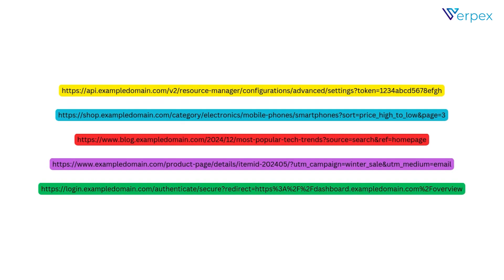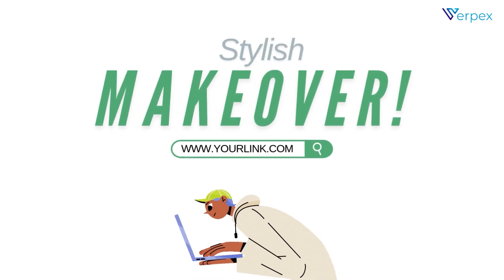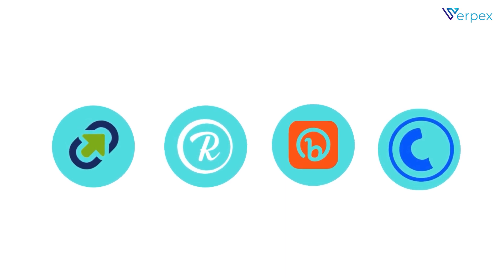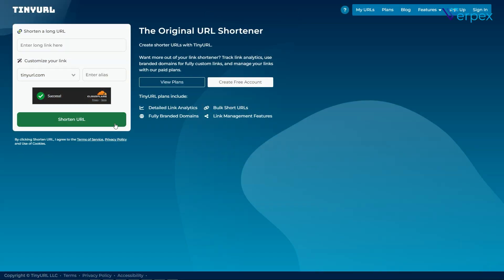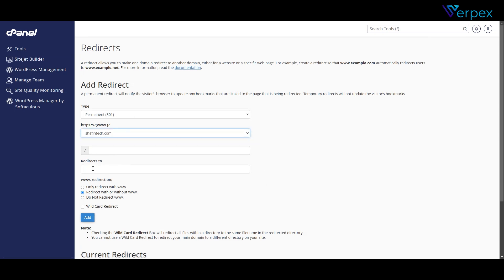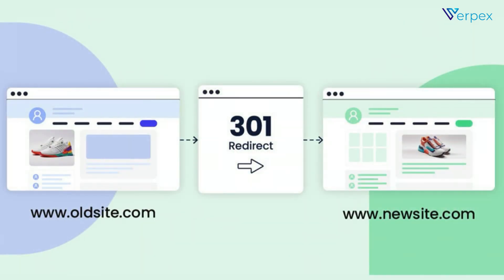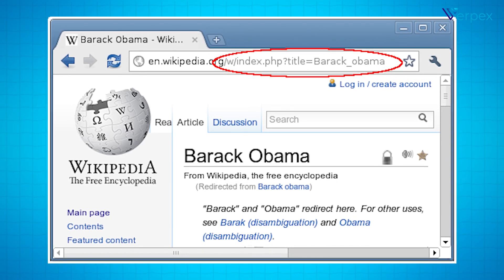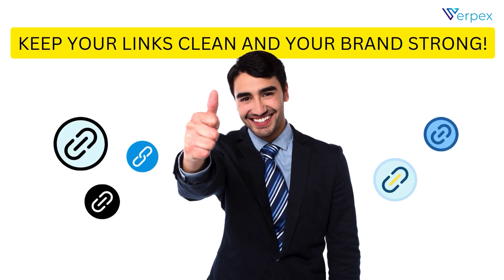URL Masking SECRETS Revealed!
🔥 Master the art of URL masking today!

In this video, we’ll explain what URL masking is and how it can enhance your branding, protect your links, and provide seamless user experiences. Follow step-by-step guides on masking URLs using free tools like Bitly, Rebrandly, TinyURL, and Cuttly. Dive deeper with advanced techniques using cPanel and .htaccess for complete control.

💡 What you’ll learn in this video:
✅ The basics of URL masking explained
✅ Benefits of URL masking for branding, marketing, and user experience
✅ Free tools for URL masking: Bitly, Rebrandly, TinyURL, Cuttly
✅ Advanced techniques: cPanel and .htaccess step-by-step
✅ Best practices to keep your links ethical and SEO-friendly
✅ Types of URL masking: domain masking, server-side, frame masking, and more

This video is packed with actionable tips and tricks to help you clean up cluttered links, enhance your marketing performance, and deliver seamless user experiences. Let’s dive in! 🌐

⏰ TIMESTAMPS
00:00 - Introduction 🌟
00:29 - What is URL Masking? 🔍
00:50 - Why Use URL Masking? 3 Main Reasons 🚀
01:35 - FREE Tools for URL Masking 🔥
02:23 - Advanced Techniques: cPanel & .htaccess ⚙️
03:10 - Best Practices for URL Masking ✅
03:30 - Types of URL Masking 🧩
04:20 - Conclusion & Final Tips 💡

💡 Why URL Masking Matters:
✅Brand Consistency: Keep your domain front and center, building trust and credibility with your audience.
✅Improved User Experience: Clean, memorable links reduce confusion and encourage clicks.
✅Link Tracking Made Easy: Tools like Bitly and Cuttly provide analytics to monitor clicks and refine your strategy.

🛠️ Tools & Techniques:

✔️ Bitly: Simplify your links and customize them to reflect your brand.
✔️ Rebrandly: Create branded URLs with ease and access tracking features.
✔️ TinyURL: Generate short, custom links quickly for better user recall.
✔️ Cuttly: Gain in-depth analytics to measure your link performance.
✔️ cPanel: Set up URL masking through your hosting dashboard.
✔️ .htaccess: Take full control with manual editing for advanced users.

⚡ Best Practices for URL Masking:
✔️ Always stay transparent—avoid deceptive practices.
✔️ Test your links to ensure they work on all browsers and devices.
✔️ Use 301 redirects to maintain SEO rankings and avoid duplicate content issues.
✔️ Monitor link performance regularly to refine your strategy.

⚡ TYPES OF URL MASKING:
✔️ Domain Masking: Redirect visitors to another site while keeping your original URL in the browser bar.
✔️ Frame Masking: Use an iFrame to display external content without changing the URL.
✔️ Server-Side Masking: Redirect through the server for seamless content delivery.
✔️ Proxy Masking: Fetch content from a different URL while keeping your domain.
✔️ URL Rewriting: Map user-friendly URLs to backend resources, keeping the appearance clean.
✔️ JavaScript Redirection: Dynamically redirect users while preserving the original URL until the destination loads.

Have questions? Drop them in the comments below 💬. Let us know how URL masking improves your branding and marketing! 💪

Let’s make the web a better place, one link at a time! 🌟